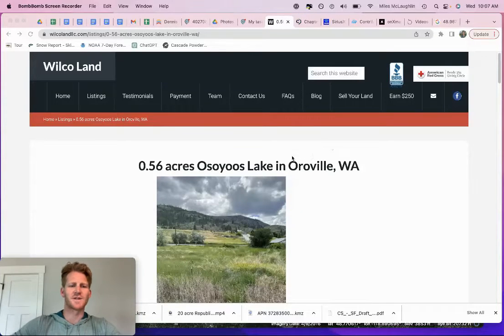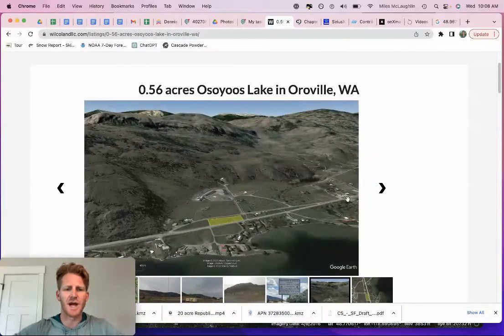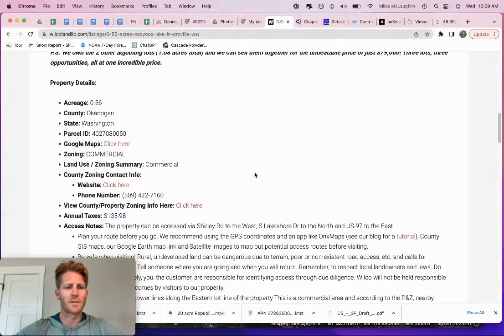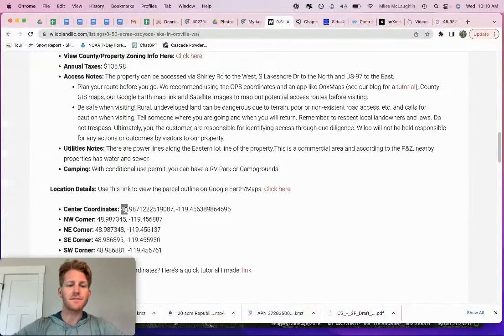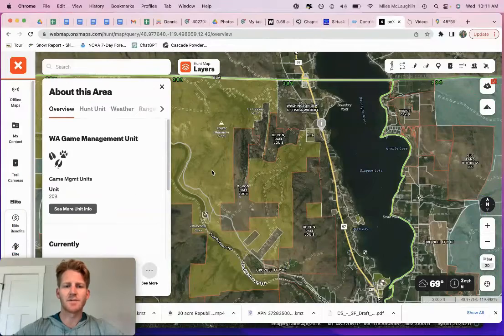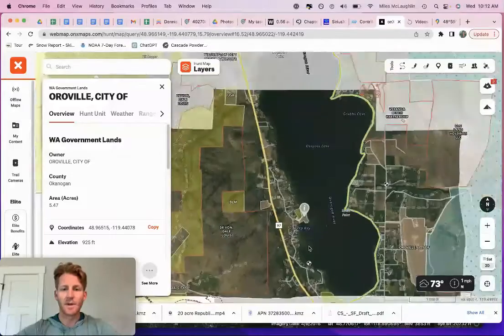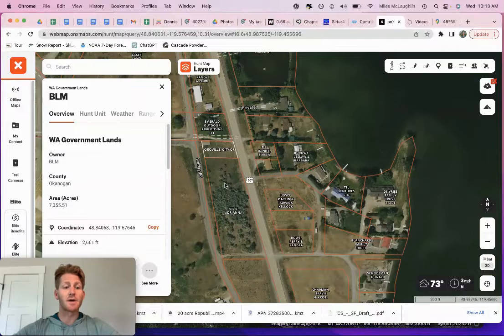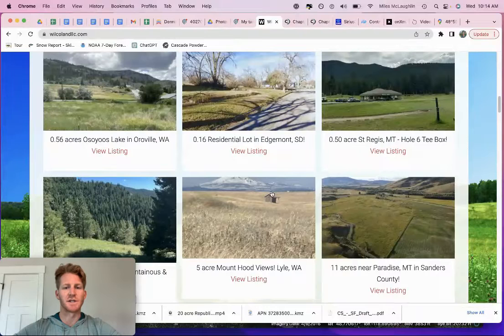Osoyoos Lake Lots in Oroville, WA